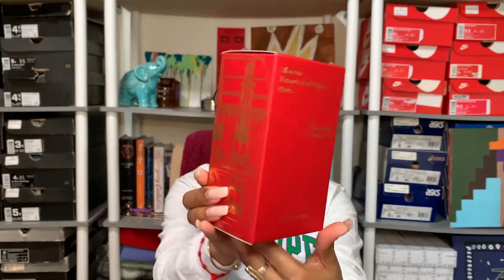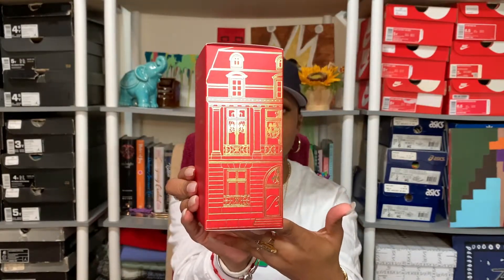Baccarat Rouge 540 Extrait de Parfum! First Impression & Review! | God's Queen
--✿✿✿ Hey Heffas!!! 💋 I hope y'all enjoy this video! xo

This video is about my honest opinion on the infamous Baccarat Rouge 540 Extrait! This video is not sponsored, and is not done with any malicious intent or harm, just MY opinion!